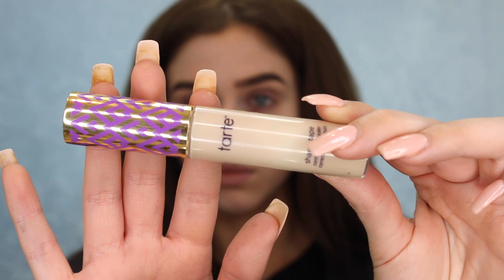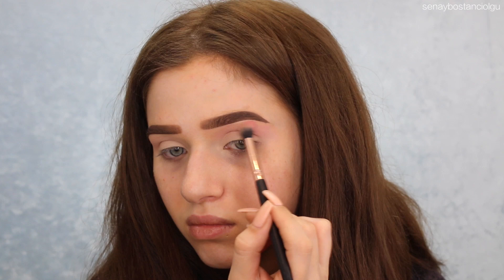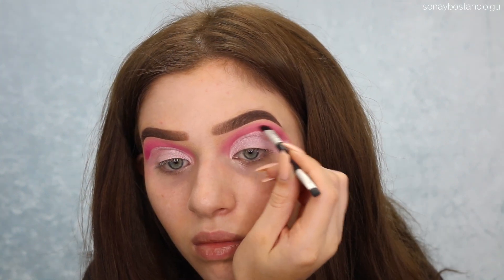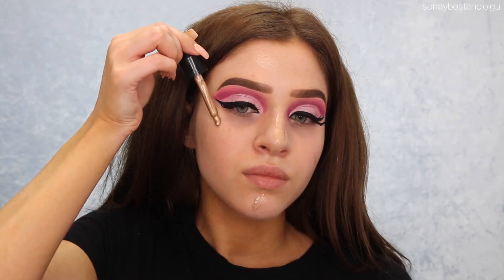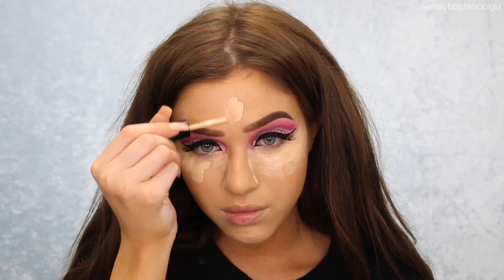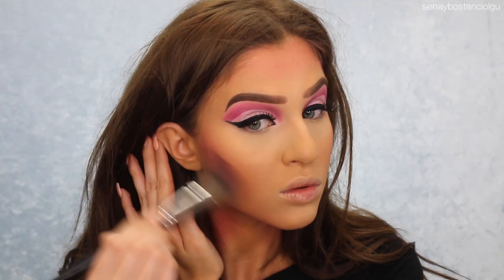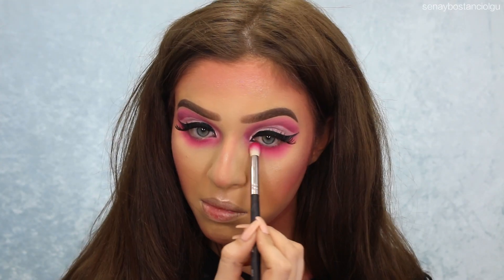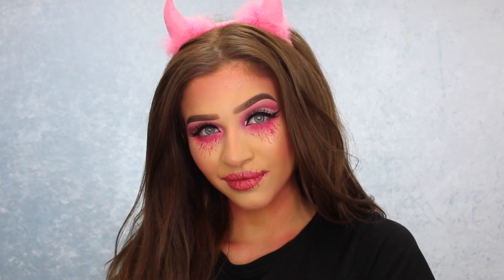Cheeky Pink Devil Halloween Makeup Tutorial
Hi guys, I don't really do Halloween tutorials, just don't think I'm that creative or good at them haha! I found these pink fluffy horns and wanted to do a cute kind of cheeky pink devil. I feel like this makeup could be used for an evil pink fair as well.

Products Used:

Brows -
NYX Micro Brow Pencil, Brunette.
Benefit Gimmie Brow, 3.

Eyes -
Morphe Palette, 35C.
Morphe Gel Liner, Slate.
DB Abosolute Mascara, Brown.
Too Faced Sketch Marker Liner, Candy Pink.
NYX Vivid Brights Liner, Vivid Fire.
Lashes are from ShopMissA, I know they were Kara Lashes but they didn't have a number.

Face -
Ulta3 Perfect Balance Primer.
Australis Liquid Strobe.
NYX Total Cover Foundation, Beige & Vanilla.
Tarte Shape Tape, Light Sand.
MUD Cover Up Concealer, Ivory.
Australis Banana Powder.
Savvy Natural Finish Pressed Powder, Medium Beige.
Rimmel Silky Loose Translucent Powder.
Hourglass Luminous Bronze Light Bronzer.
Jeffree Star Beauty Killer Palette.
Morphe Palette, 35C.
ABH Sun Dipped Highlighting Palette.

Lips -
Jeffree Star Velour Liquid Lip, Rose Matter.

Camera Used For Vlogs: Canon G7X